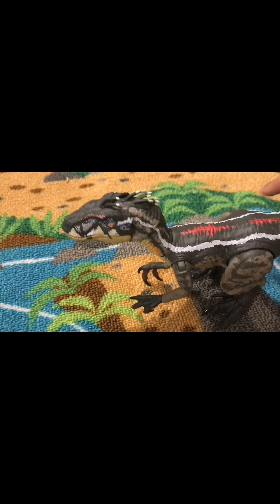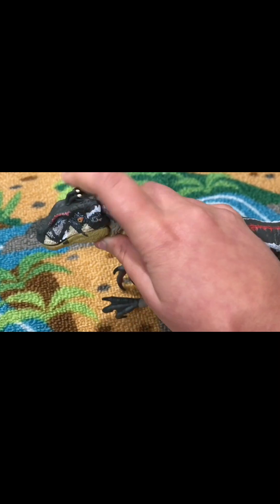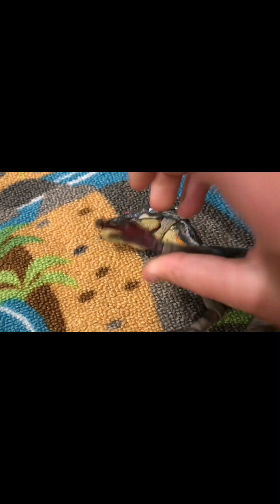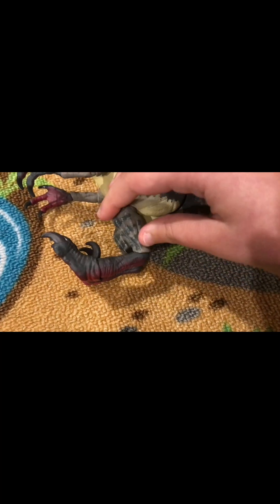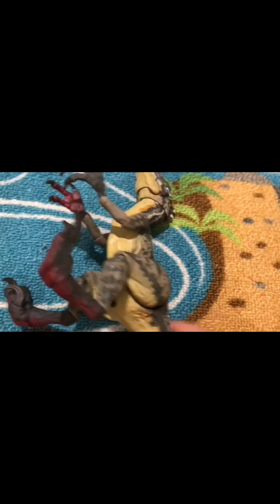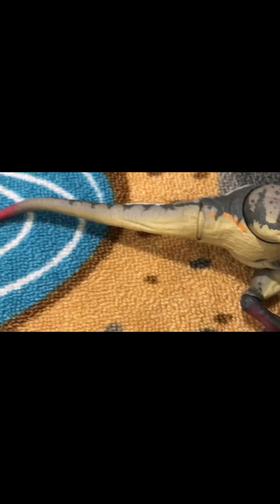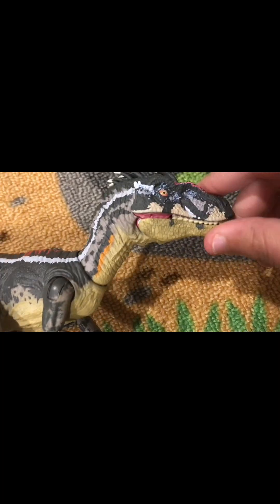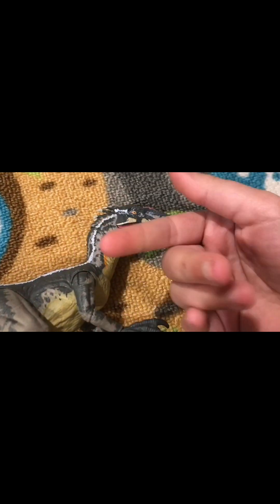𝒥𝓅3 𝓂𝒶𝓁ℯ 𝓋ℯ𝓁ℴ𝒸𝒾𝓇𝒶𝓅𝓉ℴ𝓇 𝓉ℴ𝓎 𝓇ℯ𝓋𝒾ℯ𝓌？